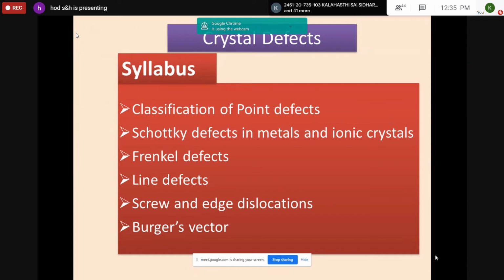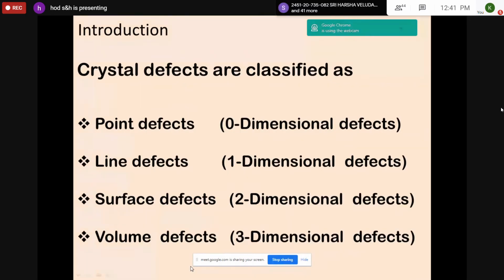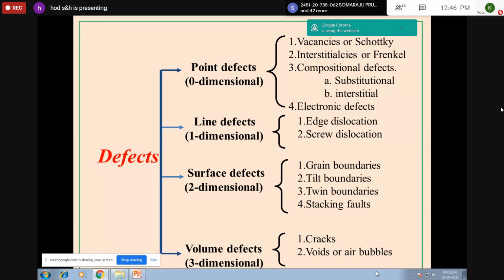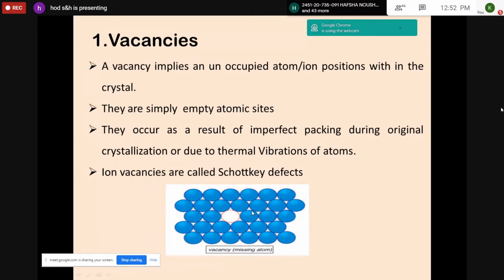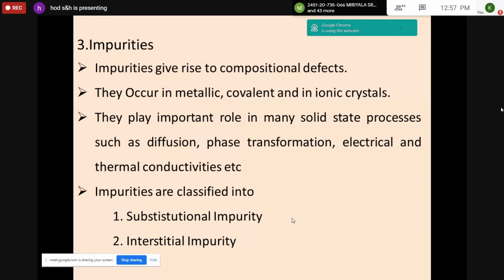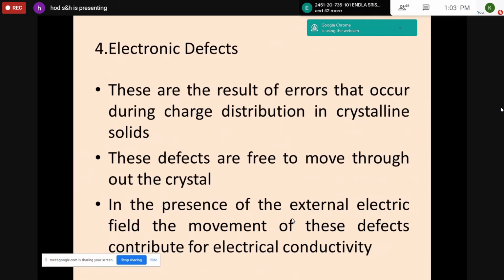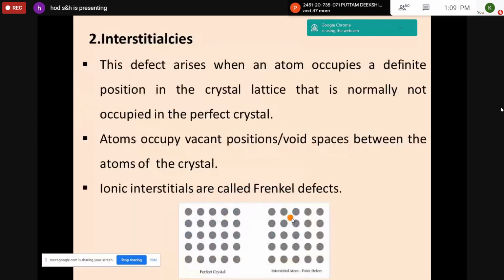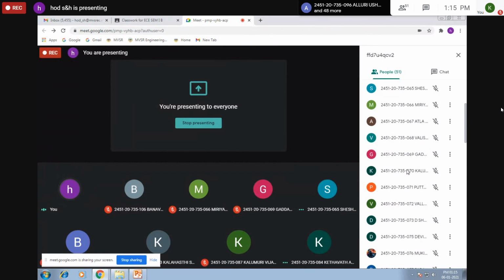1.2 CRYSTAL DEFECTS 1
Physics Unit 1.2